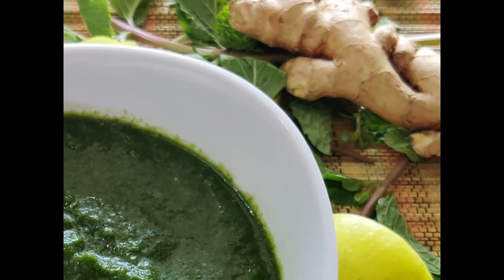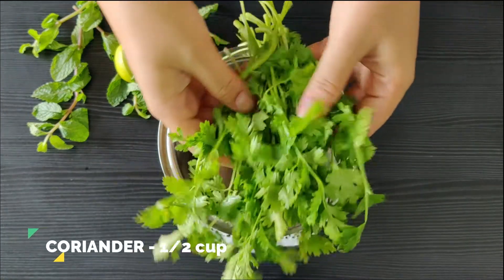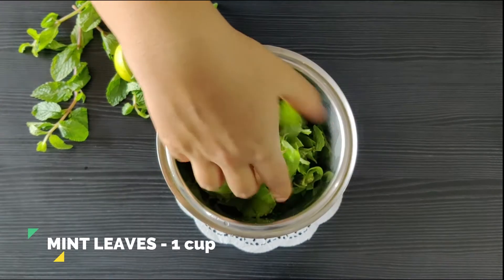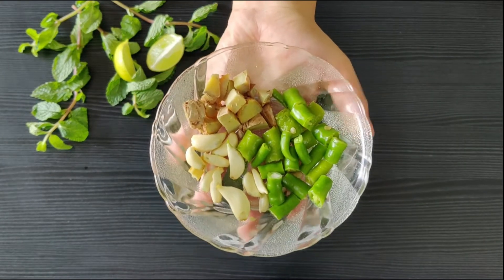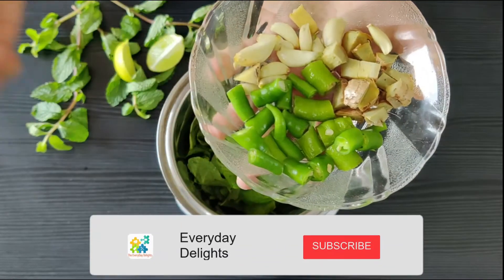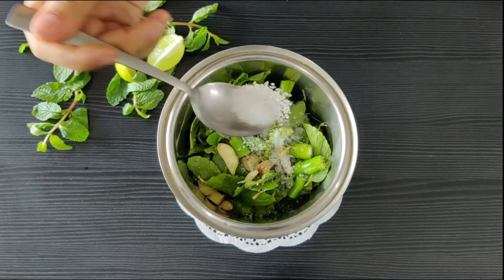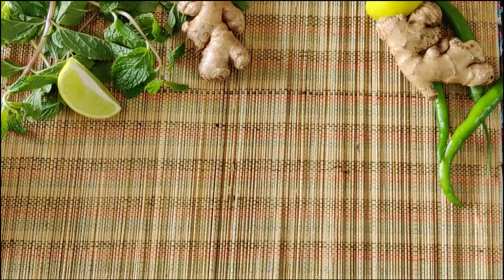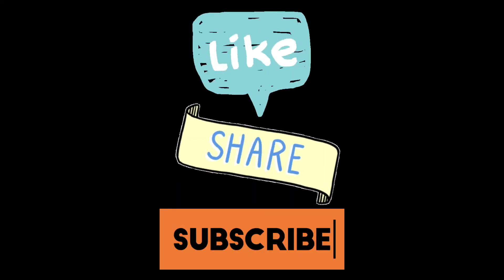Easy & Delicious Green Mint Chutney Recipe | Perfect for Snacks & Meals | Quick Tutorial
Discover the secret to making the perfect Green Mint Chutney with our easy-to-follow recipe! This refreshing and flavorful chutney is a versatile condiment that pairs wonderfully with a variety of snacks and meals. Whether you're looking to spice up your sandwiches, add a zesty touch to your grilled meats, or simply enjoy it with traditional Indian snacks, this chutney is sure to impress.

In this quick tutorial, we'll walk you through the simple steps to create this delicious green mint chutney at home. Made with fresh mint leaves, coriander, ginger, garlic, and a blend of spices, this chutney is not only tasty but also packed with health benefits.

🌿 What You'll Learn:
The best ingredients for a vibrant and flavorful chutney
Step-by-step instructions for making green mint chutney
Tips and tricks for achieving the perfect consistency and taste

📌 Don't forget to:
LIKE if you enjoy this recipe!
SHARE with friends and family who love to explore new flavors!
COMMENT your thoughts and any questions you have.

Whether you're a cooking enthusiast or simply looking to add a new recipe to your repertoire, this green mint chutney tutorial is for you. Let's dive into the world of flavors together!

Trying Everyday Delights Recipes?

TAG US IN YOUR PHOTOS!